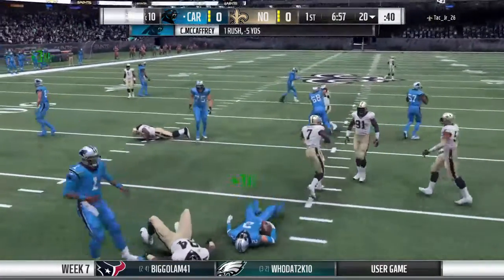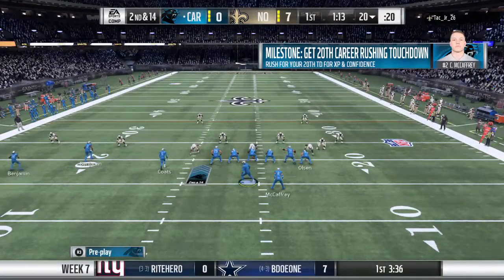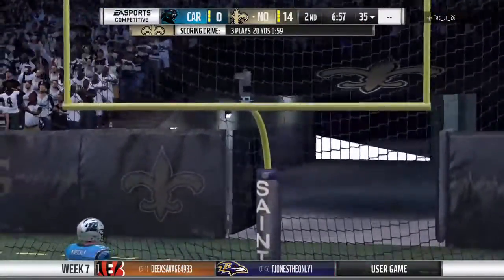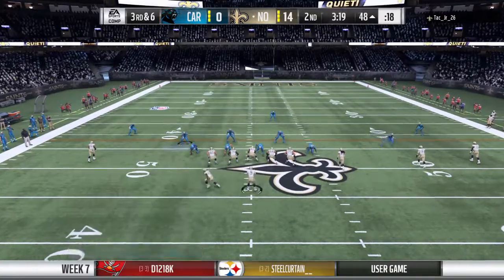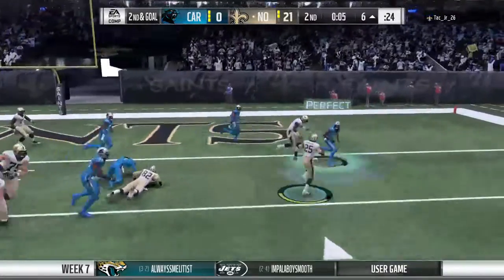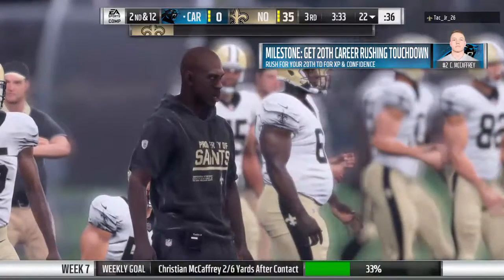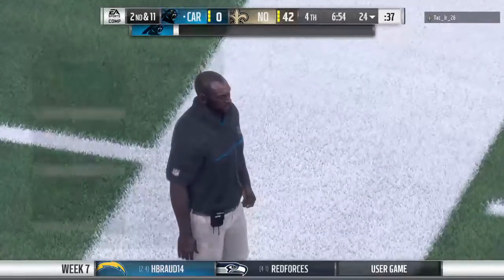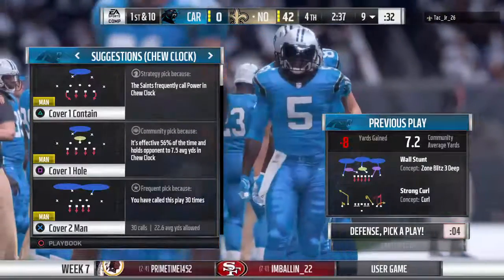Owtlaw05's Live PS4 Broadcast